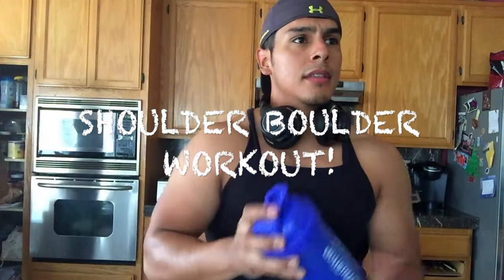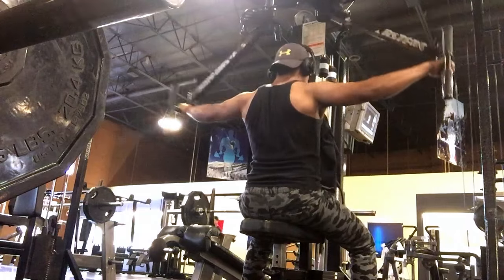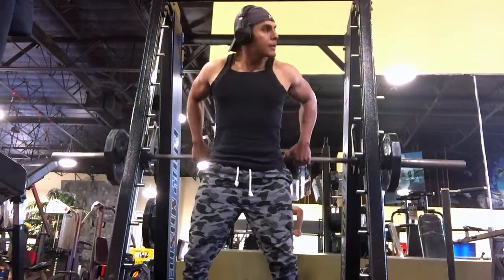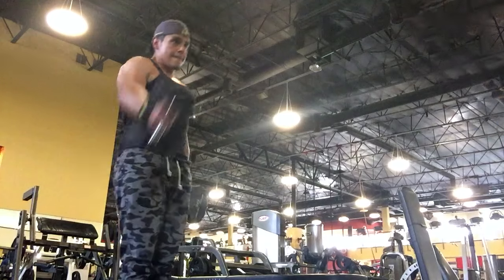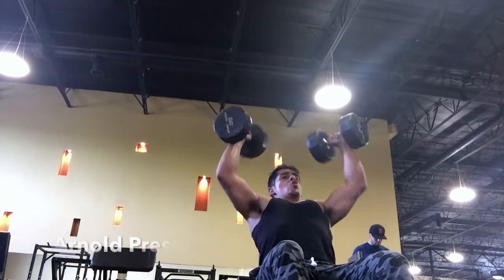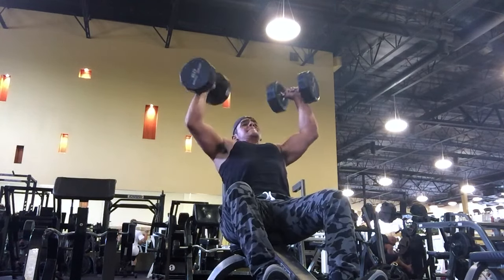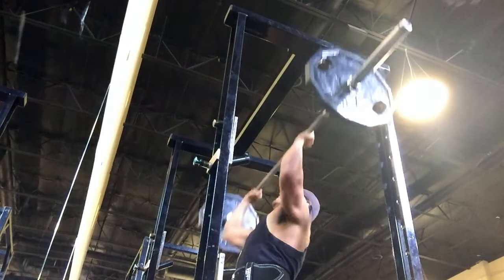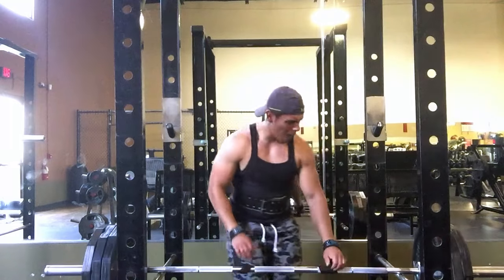Building Bigger Shoulders | Shoulder Boulder Workout // VLOG //Commentary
Here's my shoulder workout for the day and what I do to build my shoulders.
 I walk you through a week of how I lift, what I eat, supplements and other tips and such.

In this video I talk about what it takes to build the physique YOU want. Not everyone aspires to look a certain way, but whatever that goal is, you need to be patient but also work your a** off!

"Thank You for giving me the two most important things...Your Time and Attention"-GaryV

Stay FITT!